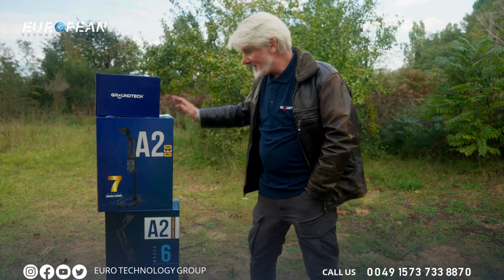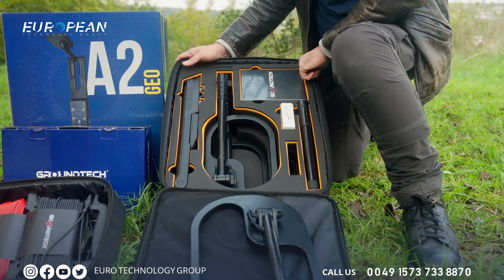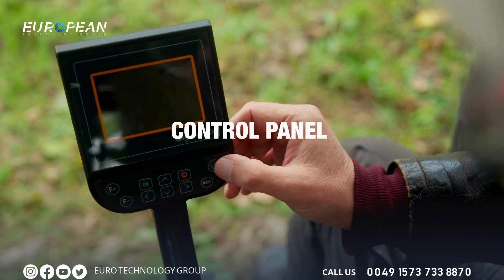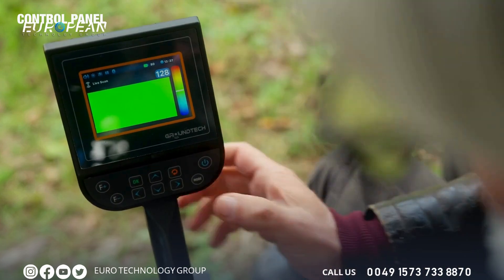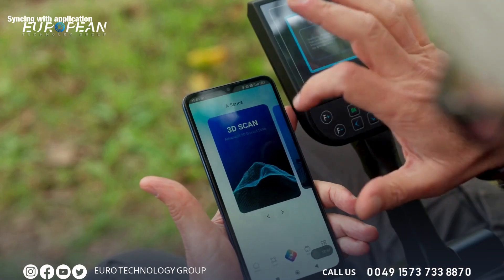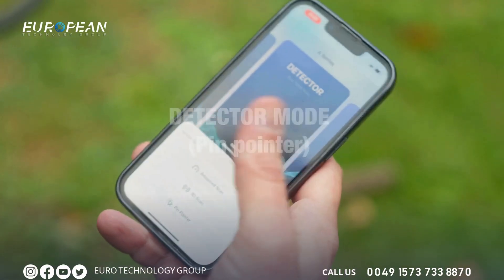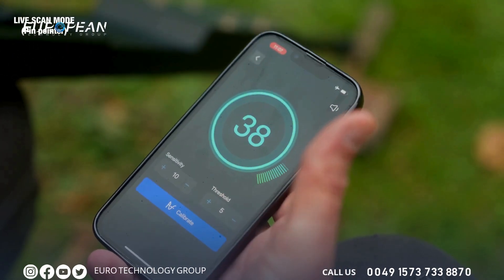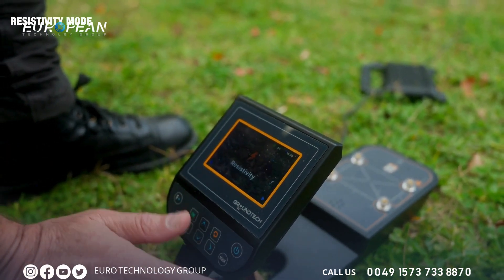Groundtech A2 Geo Metal Detector-availlabe with the Best Price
In addition to the outstanding features of the A2 model, the A2-GEO model offers a crucial enhancement: an integrated geo-electric system. This system allows for the detection of Gold and Metal , underground tunnels, ancient tombs, and caves at significantly greater depths. It enables rapid surveying across four lines and supports both manual and automatic scanning methods. The collected data can then be analyzed in 3D using the Groundtech Suite, providing detailed insights.

Groundtech A2 Geo Systems :

1. 3D Ground Scanning System
2. Advanced Detector Scan Mode
3. Groundtech A2 Geo Pointer Function
4. Live Scan Function
5. Fast Detector Scan System
6. Geo-Electric Mode

Group CompanyGold Detector & Metal Detectorvia the following ways:
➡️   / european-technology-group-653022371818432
➡️   / europeantechnologygroup
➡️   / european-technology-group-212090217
➡️   / europeantechno5